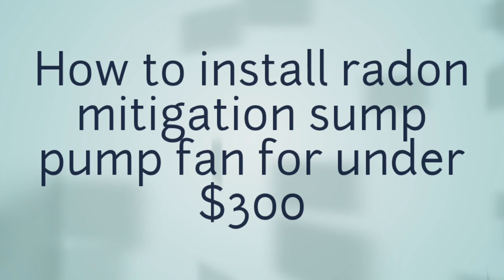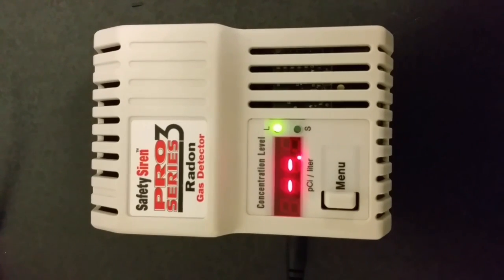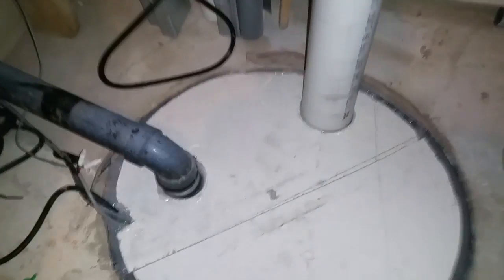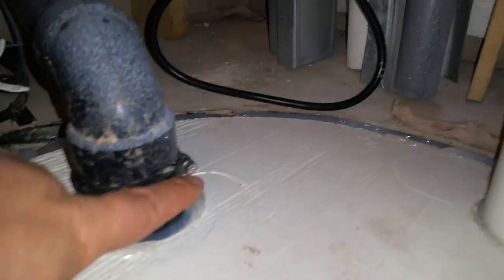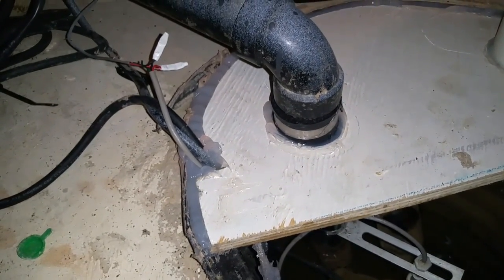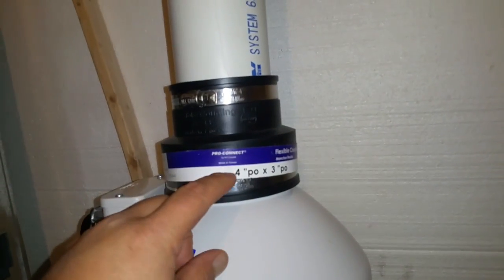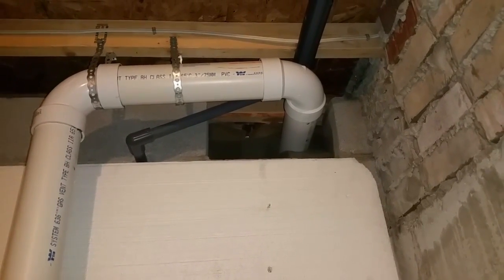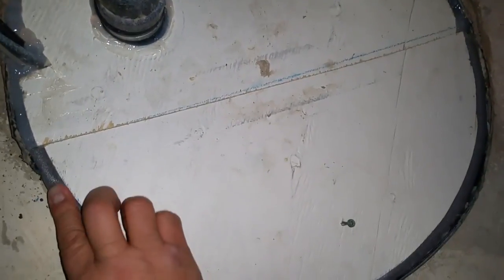How to install radon mitigation sump pump fan for under $300